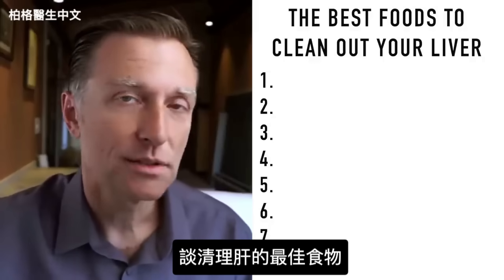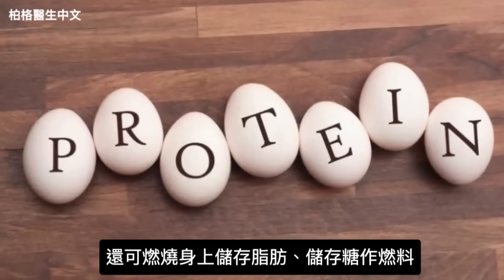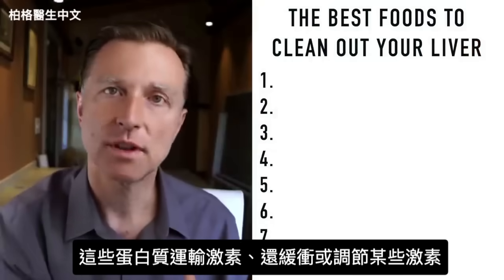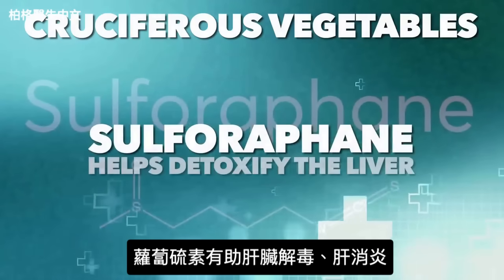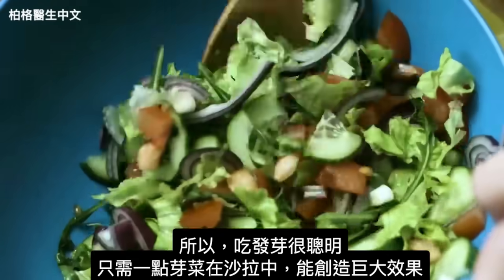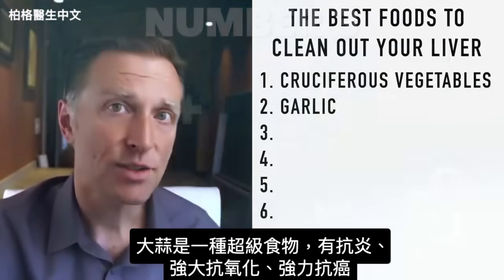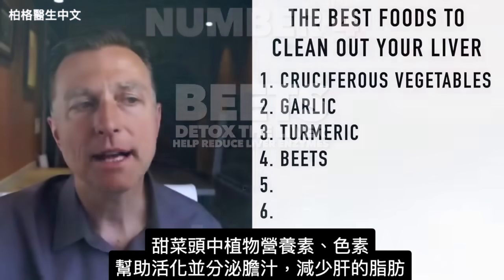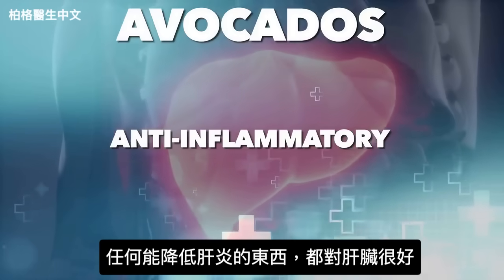(肝臟) 清肝毒!!最好7種食物,去除脂肪肝,柏格醫生 Dr Berg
時間標示:
0:00 肝臟排毒食物
0:10 肝臟的功能
4:10 肝臟受損的症狀
4:55 清肝食物

柏格醫生dr berg 說明保健肝臟的最佳食物，幫助肝臟排毒到最高水平

肝臟主要功能是解毒。除非有脂肪肝(fatty liver)，否則肝臟不會儲存毒素，因毒素儲存在脂肪細胞中。當肝臟發炎，隨著疤痕組織(scar tissue)癒合，導致肝硬化、其他健康問題

肝臟的幾個主要功能：
1. 可以解毒
2. 製造膽汁(bile)
3. 產生激素(hormones)

肝臟受損的症狀：
1. 瘙癢
2. 黃疸(Jaundice)
3. 嗜睡Lethargy
4. 關節疼痛
5. 噁心(Nausea)
6. 降低認知功能(cognitive function)
7. 膽結石(Gallstones)

對肝臟最好的食物：
1.十字花科蔬菜（有蘿蔔硫素）
 • 幫助肝臟解毒
 • 幫助肝臟消炎
 • 快速排毒，如咖啡因、藥物、化學物質和毒藥
 • 增強肝功能
 • 減少糖尿病併發症
 • 減少自由基損傷
 • 使胰島素分泌更正常
 • 改善胰島素阻抗(insulin resistance)
 • 穩定血糖

2.大蒜（硫）
 • 幫助肝臟解毒
 • 天然抗生素
 • 抗菌、抗真菌和抗病毒
 • 幫助去除肝臟脂肪
 • 富含維生素B1
 • 抗炎
 • 抗氧化
 • 抗癌

3.薑黃(Turmeric)（薑黃素curcumin）
 • 減少發炎
 • 解毒重金屬
 • 修復、再生肝功能
 • 保健細胞線粒體(mitochondria)（抗癌）
 • 減少肝臟脂肪

4.甜菜頭(Beets)
 • 肝臟排毒
 • 降低肝酵素(liver enzymes)
 • 激活膽汁釋放（減少脂肪肝）
 • 保護肝細胞
 • 減少肝發炎

5.蘑菇(Mushrooms)
 • 穀胱甘肽含量高（保健肝臟）
 • 保護肝細胞

6.酪梨(Avocados)
 • 修復、穩定肝臟
 • 抗炎作用

7. 特級初榨橄欖油(Extra virgin olive oil)
 • 改善肝酵素
 • 減少肝臟脂肪
 • 提高胰島素敏感性
 • 降低胰島素阻抗
 • 強大抗炎劑

艾瑞克柏格(Dr Eric Berg)醫生介紹：
56歲，脊椎醫生， 他是弗吉尼亞州、加利福尼亞州和路易斯安那州的3州脊椎科醫生，￼執照一直維持有效。他是全球知名的健康生酮飲食和斷食專家，也是《新體型指南》和KB Publishing出版書作者。